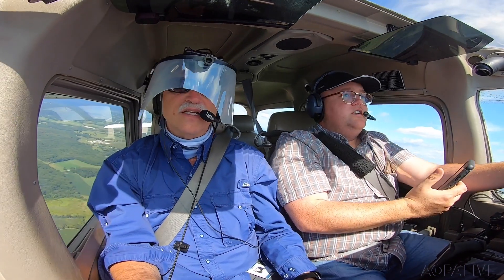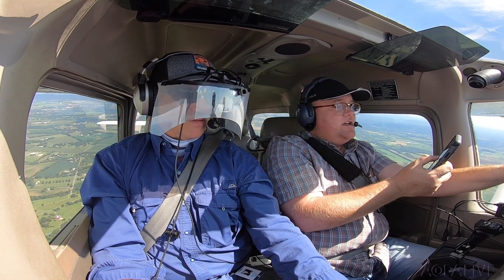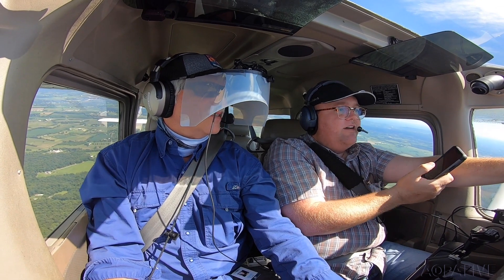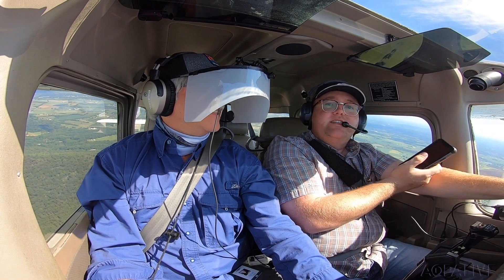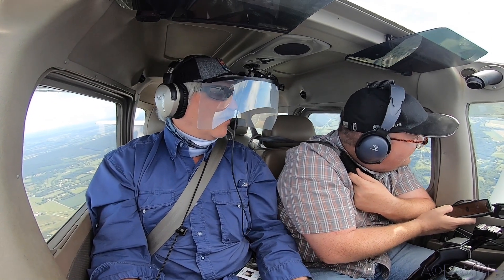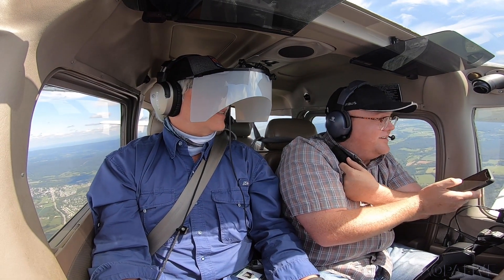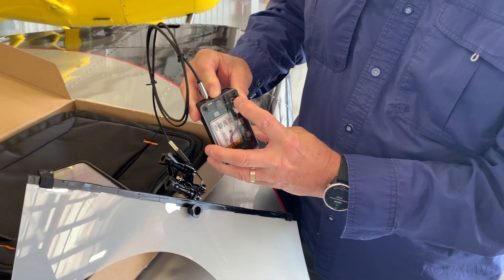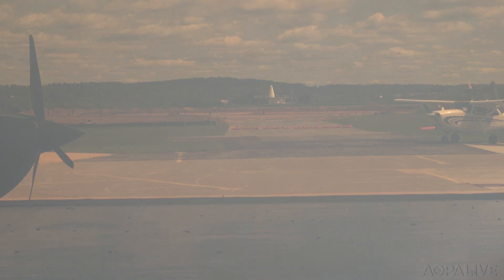High Tech Icarus Hood for Instrument Training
We practiced basic attitude instrument flying skills wearing a high-tech face shield called Icarus that transforms from clear to increasing degrees of cloudy with a few taps in an app.